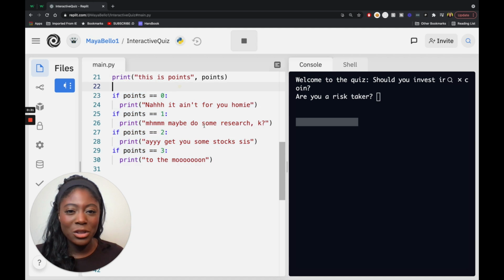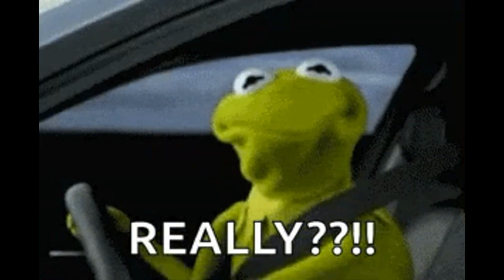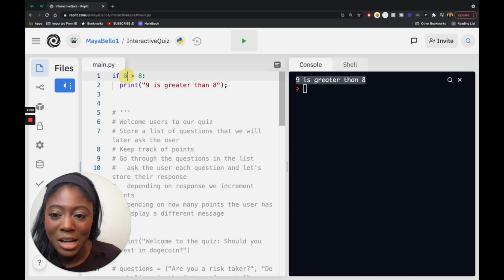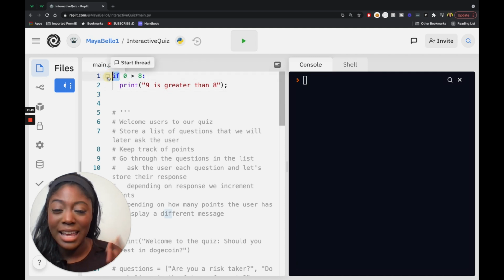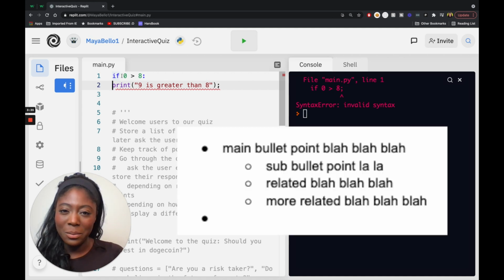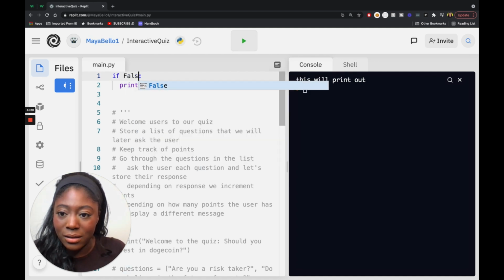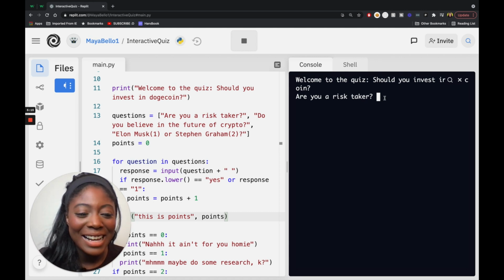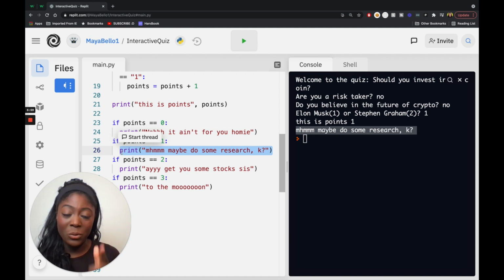A BEGINNER’S GUIDE to IF STATEMENTS in PYTHON | python coding tutorial for absolute beginners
A beginner’s guide to if statements in python! In this python tutorial, you will learn about if statements in python, feel free to code along with me!

0:00 Intro
0:38 What are if statements in python?
1:19 Examples of if statement in python
2:15 Syntax of an if statement
3:48 More examples of if statements
4:38 Real code example of an if statement
5:50 Are y'all liking these python videos? Let me know! 🥴

(helps to A/B test my thumbnails)